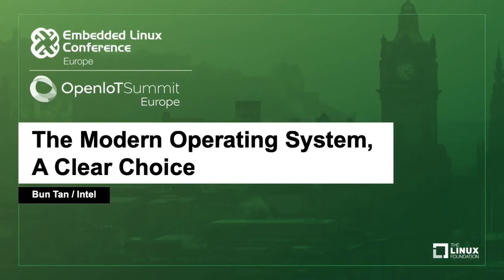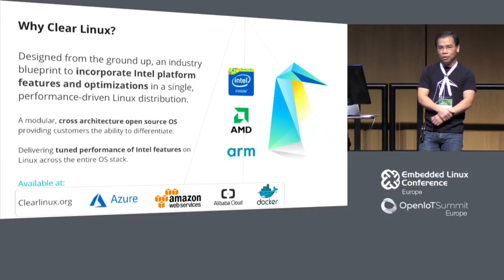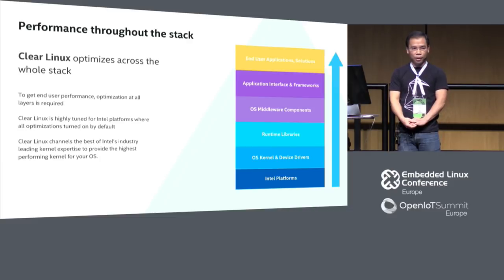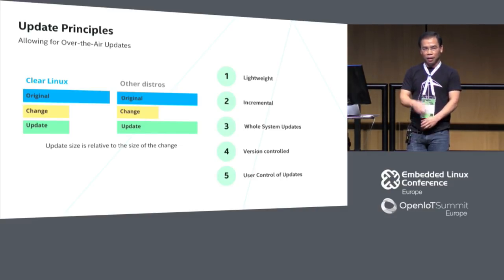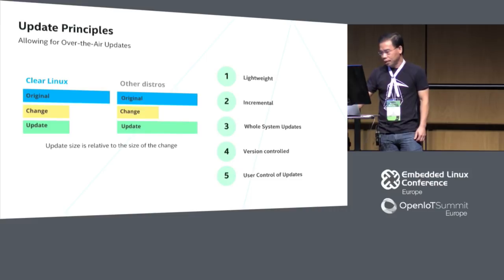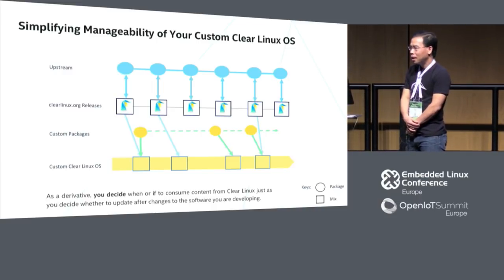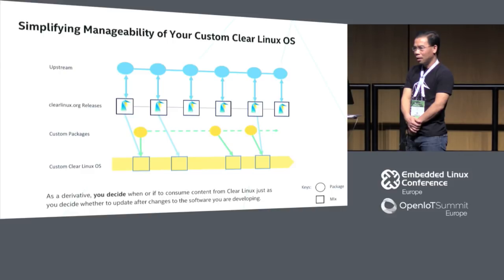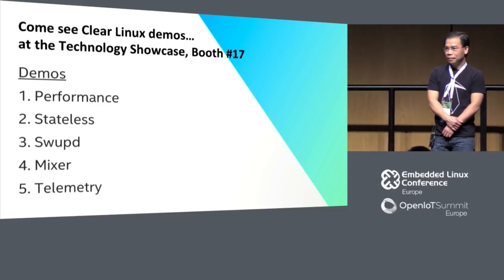The Modern Operating System, A Clear Choice - Bun Tan, Intel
This session introduces the Clear Linux OS, its core value propositions, and why it is a modern approach to Linux distros. We will discuss how these core pillars of Clear Linux make it a modern OS, and how it’s positioned to provide solutions to help deliver, performance and security from the edge to the cloud.

About Bun Tan
Bun is a Technical Marketing Engineer at Intel's Open Source Technology Center working on the Clear Linux Project. He is responsible for documentation, training, showcasing, and customer support.